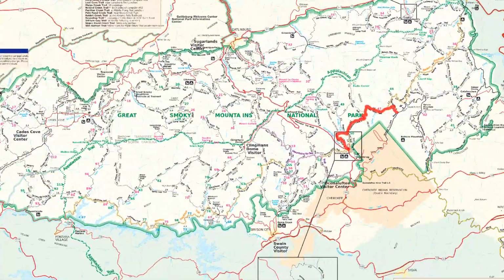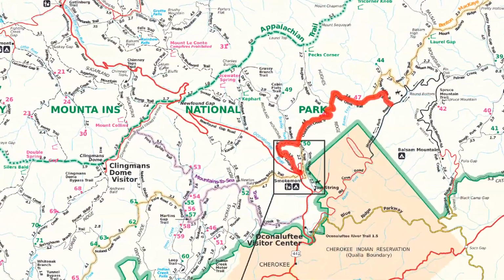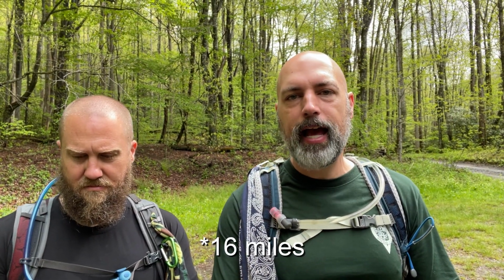Exploring Enloe Creek: Unveiling a Hidden Waterfall in the Great Smoky Mountains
In this video, Boots and Steps hike in one of the more remote areas of the Great Smoky Mountains National Park. We begin on the Hyatt Ridge Trail, connect to the Enloe Creek Trail then the Chasteen Creek Trail, and finally finishing our 16 mile day with the Smokemont Loop.

There was a LOT to see on this hike. The Hyatt Ridge trailhead is located outside of Cherokee, North Carolina along the gravel Straight Fork Road. This is a beautiful drive even if you are not hiking! Hyatt Ridge begins with a climb but is pleasantly littered with wildflowers along the way. Connecting with the Enloe Creek trail, our path then descends until we reach Raven Fork. Raven Fork is known for its multitudes of rapids and waterfalls and is a whitewater kayaker's delight. We stop for an early lunch at campsite 47 (thanks to the rain) but honestly, I don't think we would have had a better spot later on.

After lunch, our real adventure begins as we journey off-trail to a real hidden gem - Enloe Creek Falls! This 30' waterfall is not found on most maps and there is no trail (official or unofficial) to it. During the winter months, the falls can be mostly seen from the main trail, though without any real perspective on their size as you are so far above them. And it goes without saying (but I'll say it anyway) - hike off-trail at your own risk. The falls are definitely worth the steep descent down (and back up). We did not escape uninjured - Steps got a decent gash on his calf. I suspect this happened in the boulder field right after you leave the trail.

The rain came and went and then came and went but there was nothing miserable about it. We continued on and was rewarded with another nice waterfall - Chasteen Creek Cascade, back near Smokemont along the trail that carries the same name - Chasteen Creek Trail. Shortly after this waterfall, the next trail intersection perked up Steps for a sec, thinking we were just over a mile from camp, but I was quick to burst that bubble reminding him we had planned to continue on to the Smokemont Loop, adding another 4 miles or so to our already long day. After one more pretty big climb and descent - we were finally back at camp and definitely ready to shed our hiking shoes!